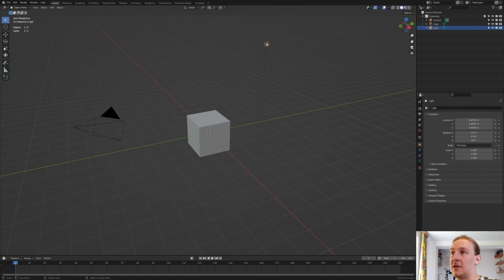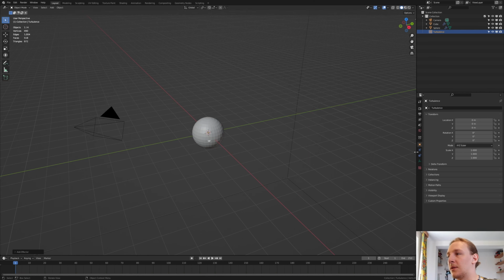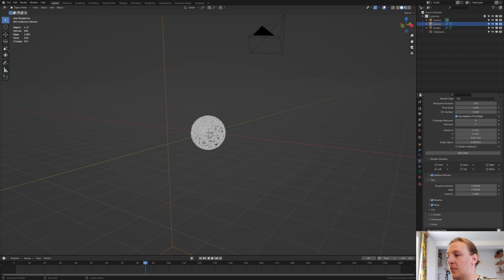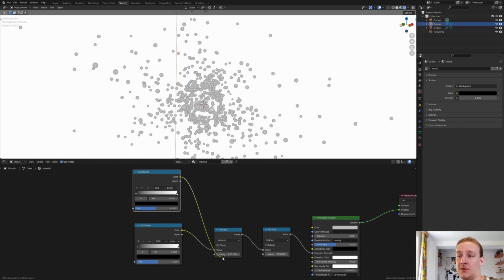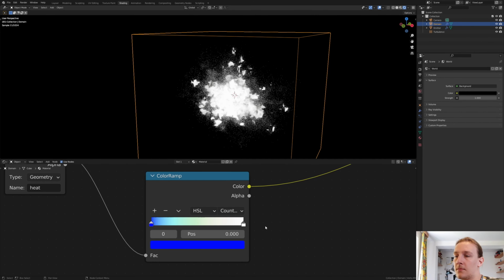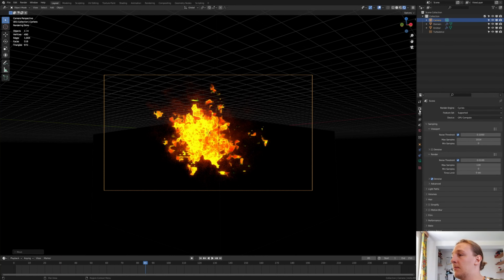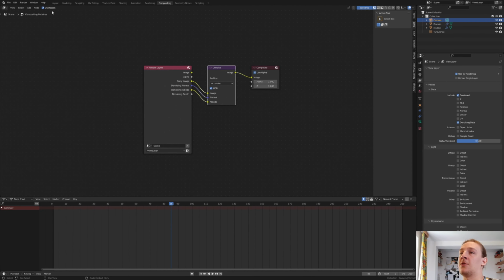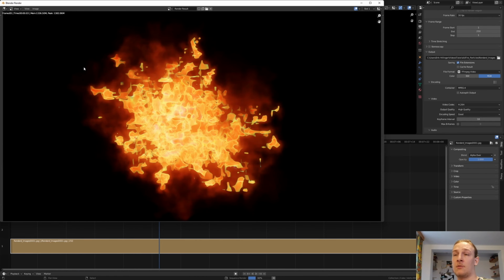Create an abstract fire aniamtion in Blender! | Beginner tutorial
In this tutorial you will learn how to create an abstract fire simulation in Blender.